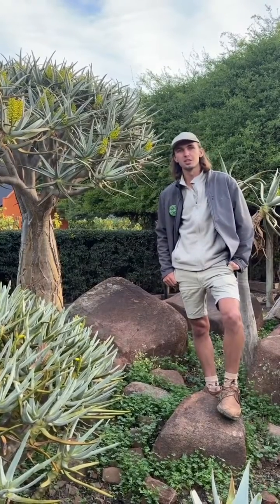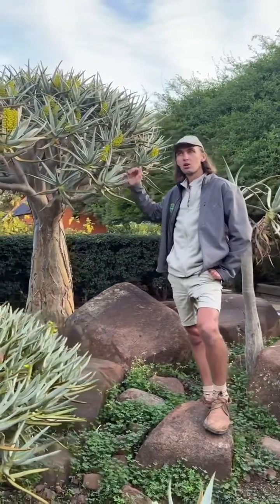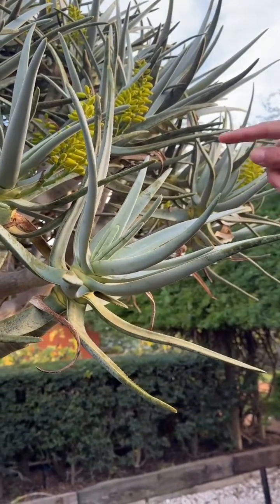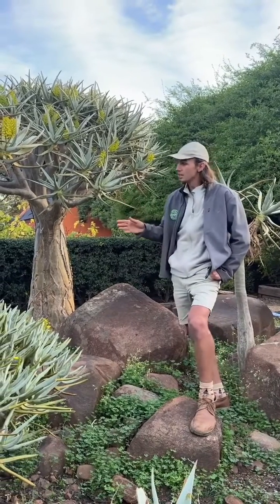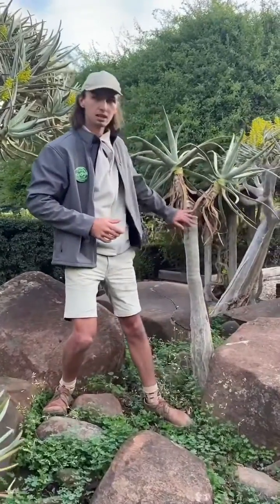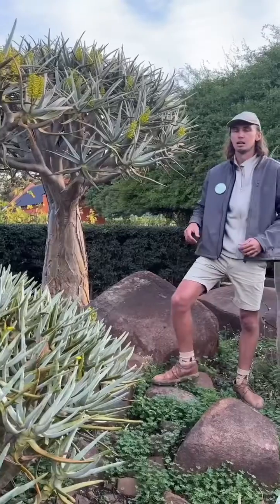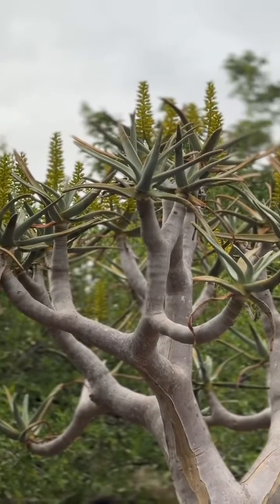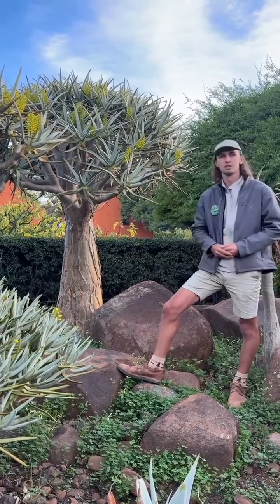Into the veld: The quiver tree 🌱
Horticulturist, Cornell Beukes, takes us through the intricacies of the indigenous Quiver Tree or “Kokerboom” (Aloidendron dichotomum).

Found from Nieuwoudtville to its most northern distribution area, the Brandberg in Namibia, this plant produces blue-grey rosettes with yellow flowers in the late autumn and early winter that are pollinated by sunbirds and other nectar feeding birds.

This unique plant will usually grow straight up (1-2 m) before splitting in two, from here the branches will always split in pairs of two.

The quiver tree’s grey-coloured stem helps reflect the sun in the hot arid areas where they grow whilst the bark produces sharp edges that can cut you, as means of protection.

They are easy to grow in cultivation, and from seed, which are wind-dispersed, in areas with an average yearly rainfall of 500 mm. When planting this tree in an area with more rainfall, elevate the plants for the roots to dry out quicker.

In the past this tree was also hollowed out to use as a quiver for storing arrows.

This tree makes a beautiful focal point in any garden and does well in our region as well with proper drainage.